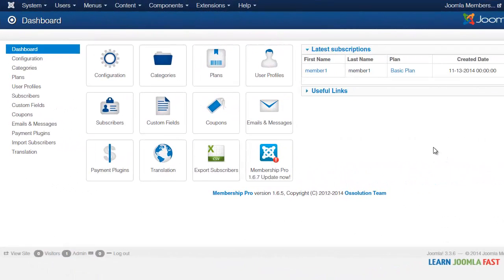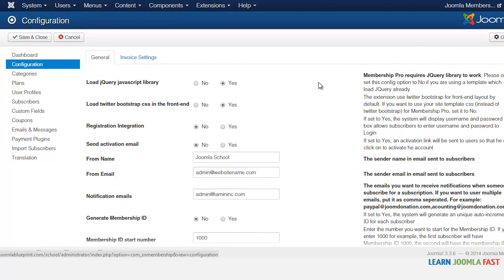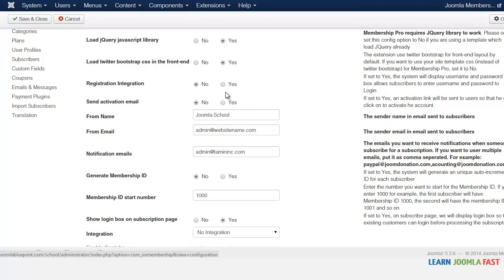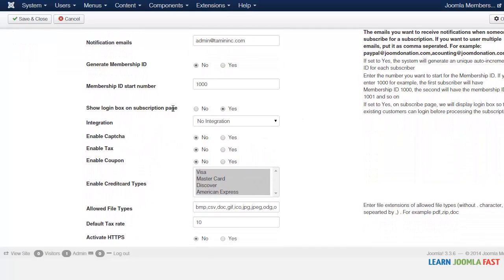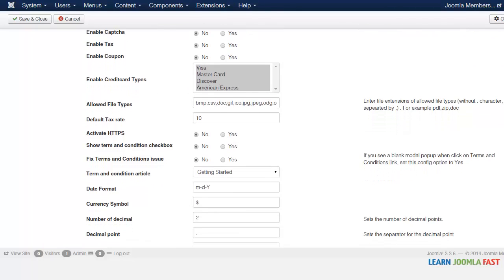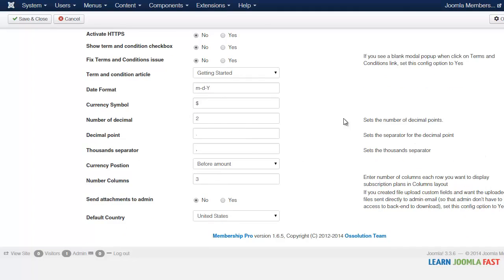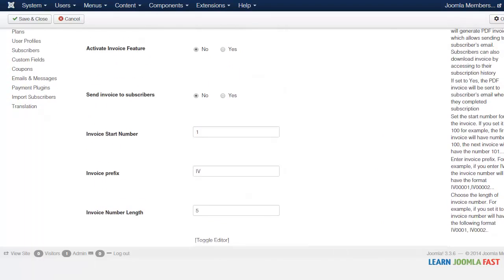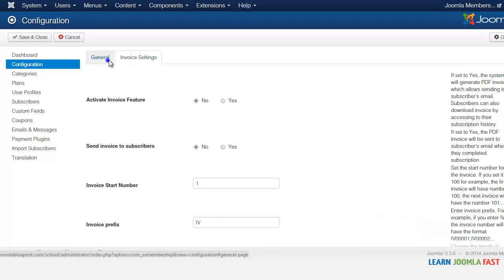Create a Membership Website With Joomla - 8 - Membership pro configurations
Membership website can be very lucrative if done correctly. In this course, you'll learn how to build one for your product. Make membership free or paid, unlimited users, unlimited possibilities, unlimited members, etc.